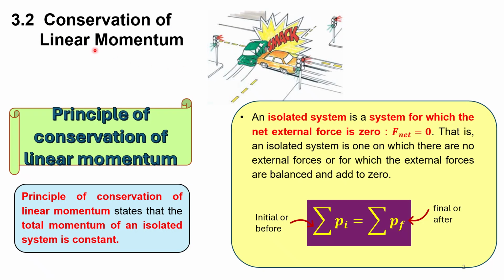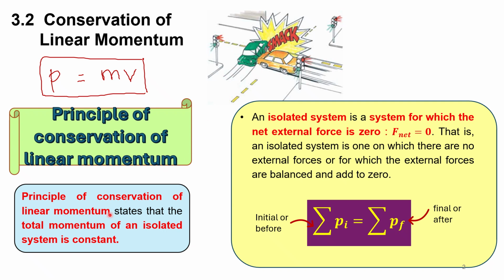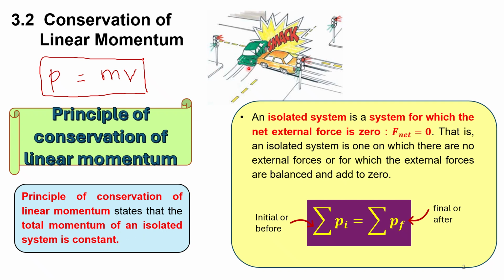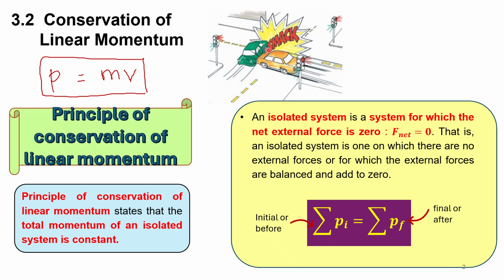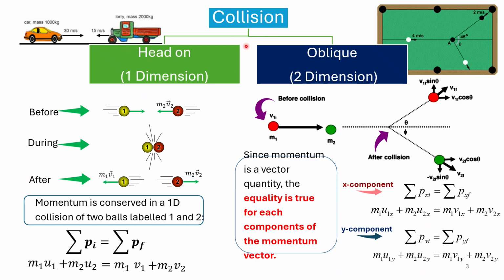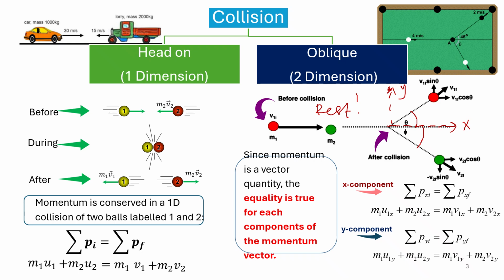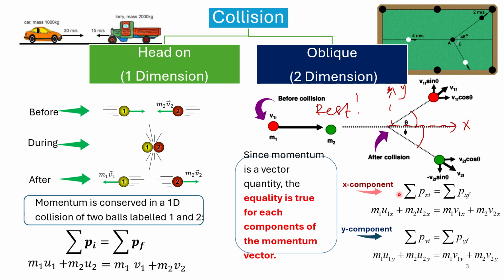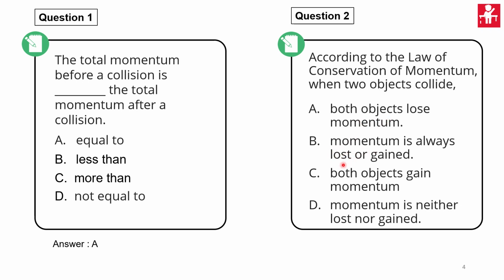SP015 TOPIC 3 SUBTOPIC 3 2 CONSERVATION OF LINEAR MOMENTUM